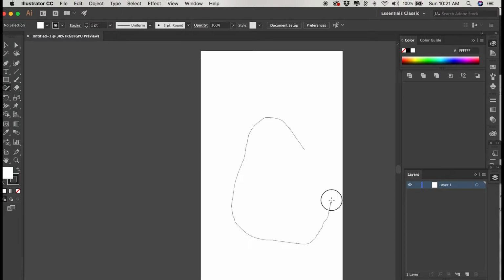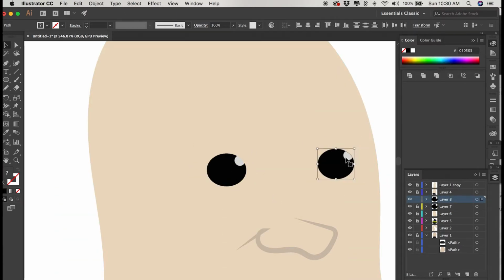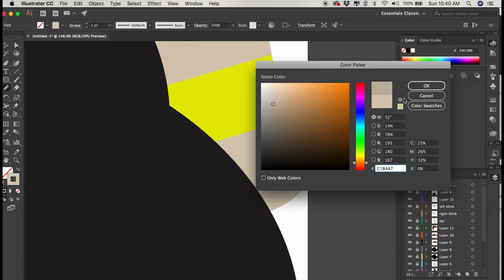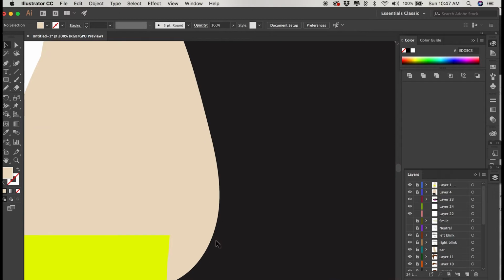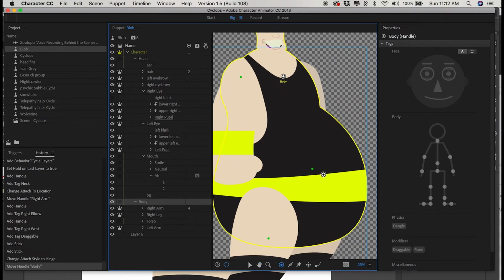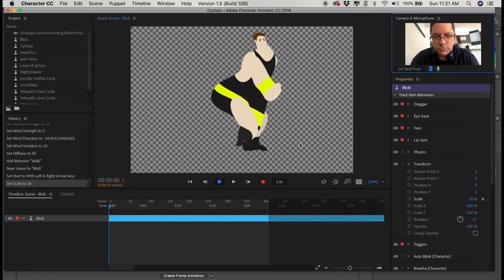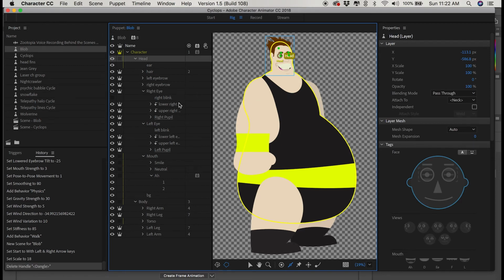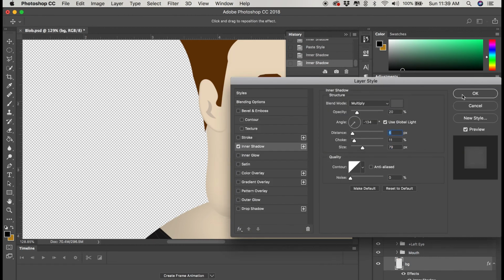Animating Superheroes in Adobe Character Animator: The Blob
One of the things I love the most about comics is the bizarre characters like the Blob, a villain whose power is being fat.  Check out my speed drawing of The Blob in Adobe Illustrator and how I rigged him up for animation in Adobe Character Animator.